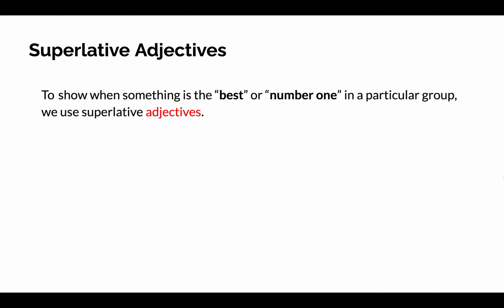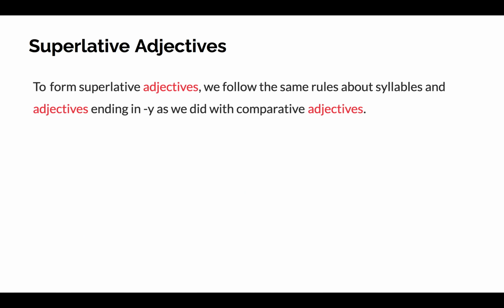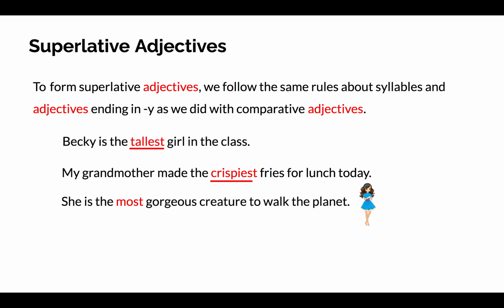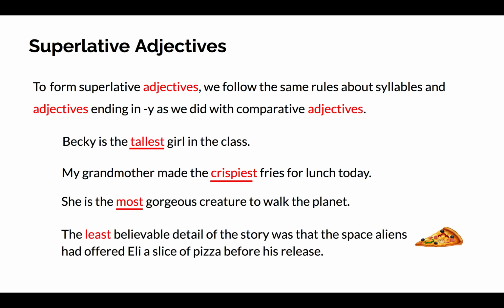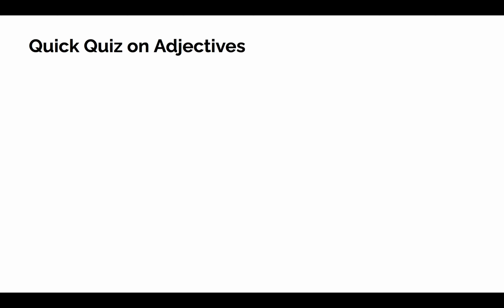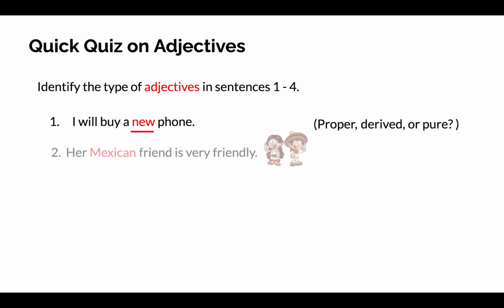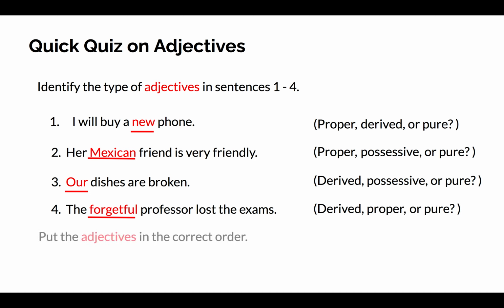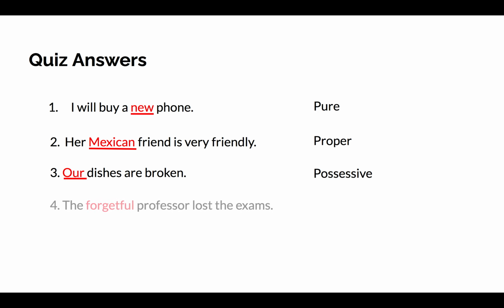English Grammar - Adjectives (5/5)